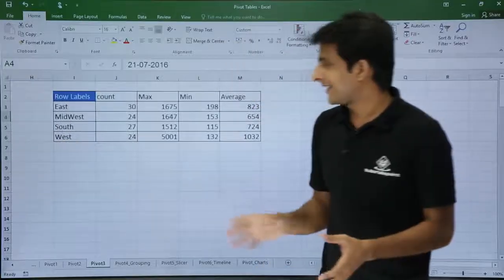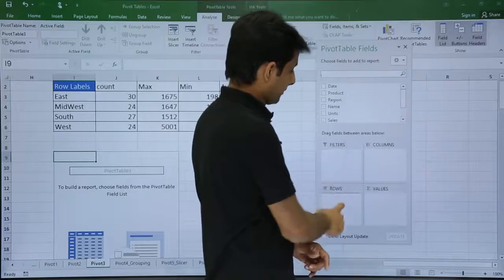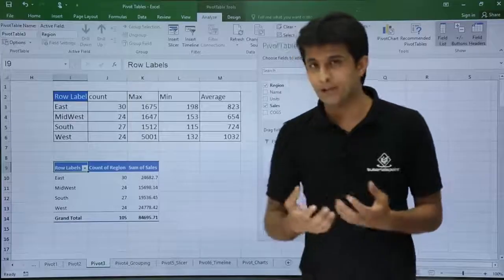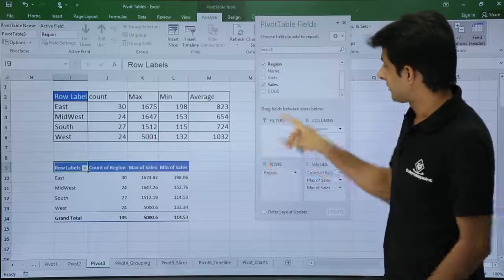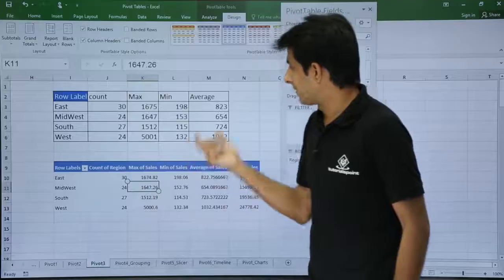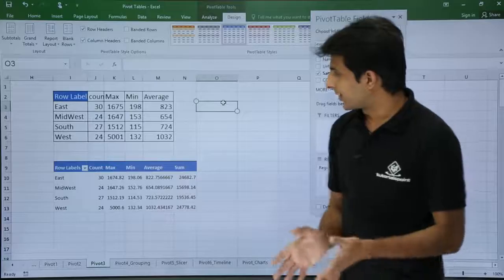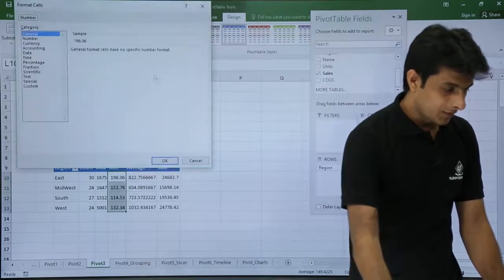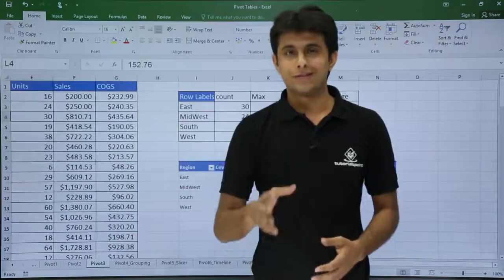MS Excel - Pivot Table Example 3